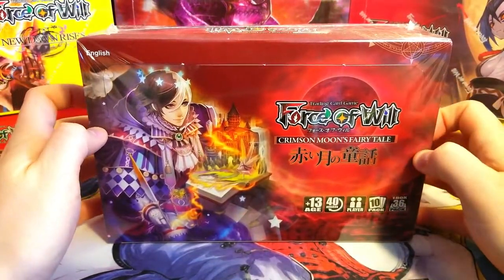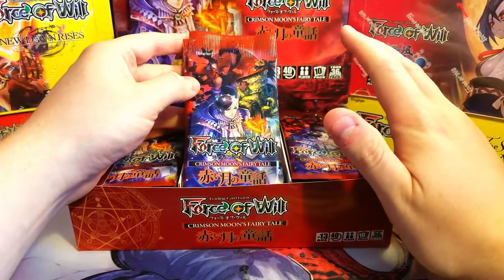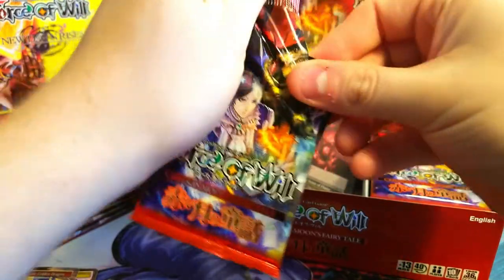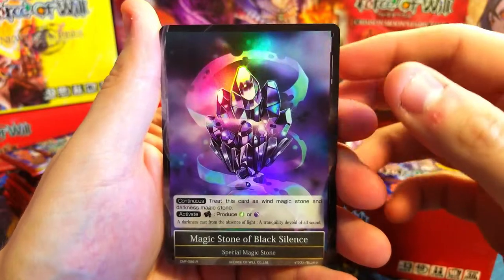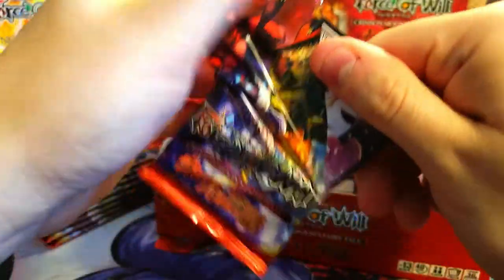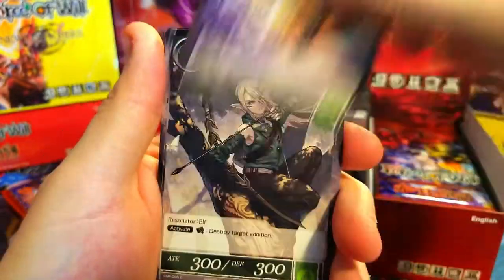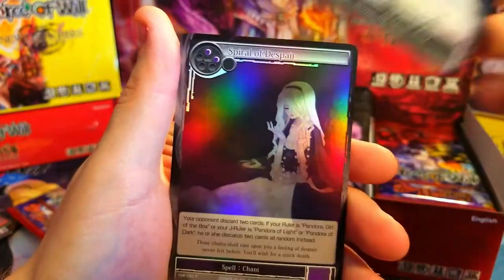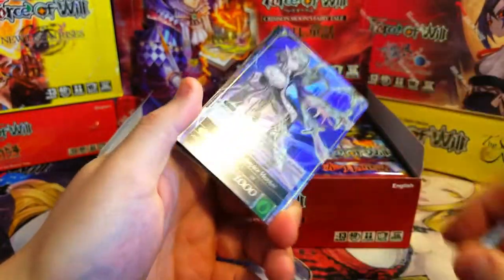The Set That Started It All! - Crimson Moon's Fairy Tale Booster Box #1 - Force of Will TCG